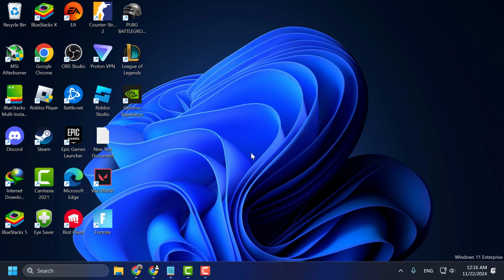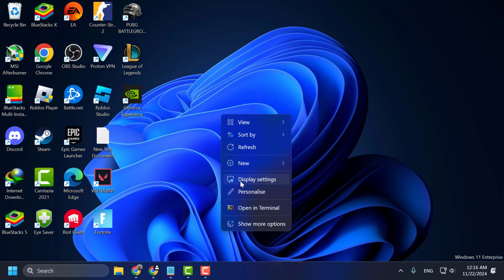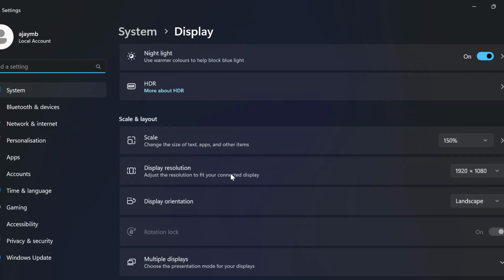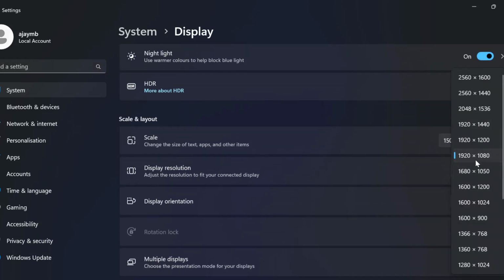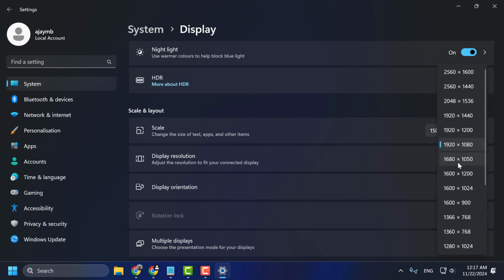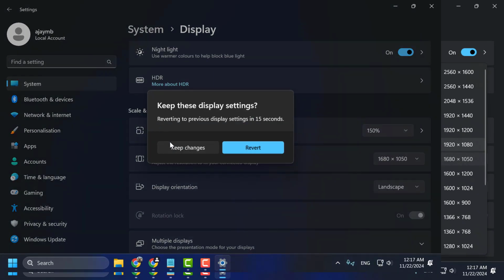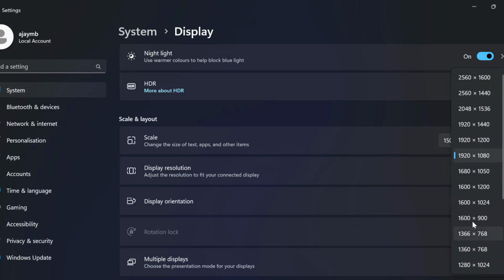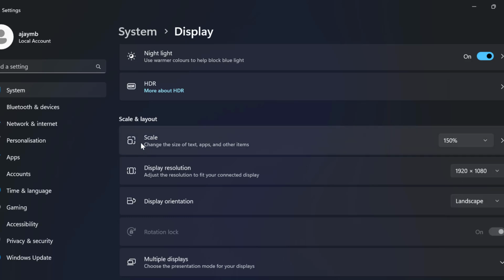How to Fix Screen Resolution Problem in Windows 10/11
If you're facing screen resolution problems in Windows 10/11, it may be due to outdated or incompatible display drivers, incorrect settings, or hardware issues. Fix this by updating your display drivers, going to Settings , System , Display to adjust the resolution, and ensuring your monitor is correctly connected and configured.

00:00 Intro
00:09 Solution

In This VIdeo:
Display resolution suddenly changed and No way to reset it to 1080p!
Screen resolution stuck at 1024x768 on Windows 11
Screen Resolution Problem windows 11
Screen Resolution Problem windows 10
Screen size/resolution all messed up
My resolution won’t fit my screen for some reason. It’s on the proper resolution on display settings but it doesn’t fit accordingly still.
i cannot change my display resolution
Monitor resolution problem
monitor resolution is messed up
Problem with Display Resolution
Can't Change Resolution on Monitor!